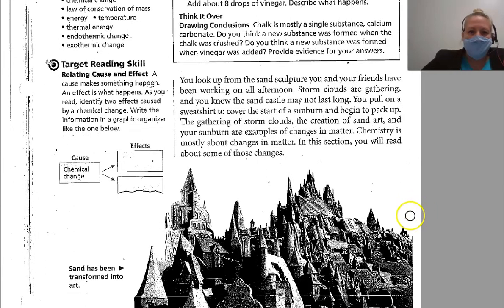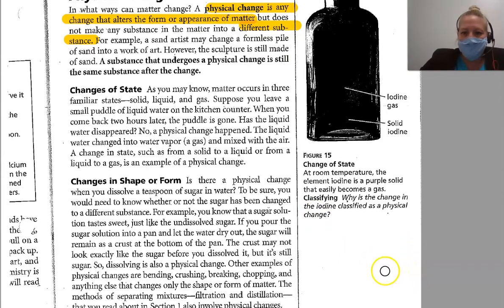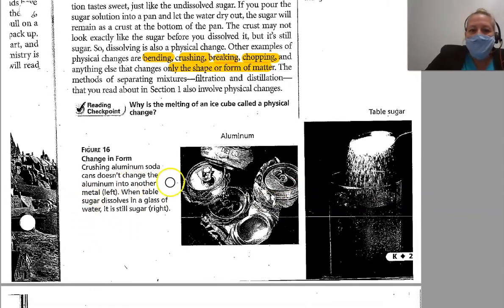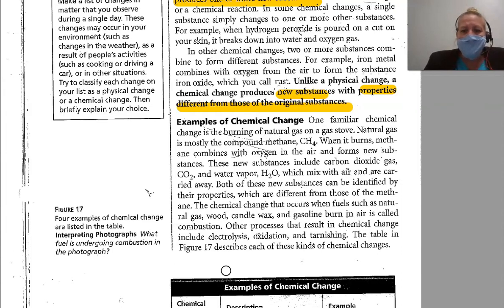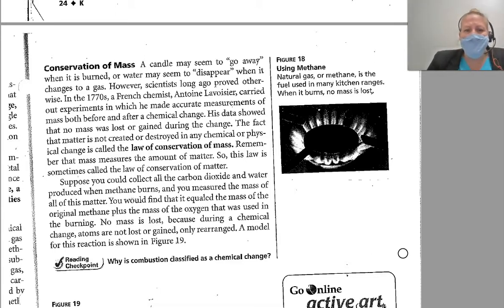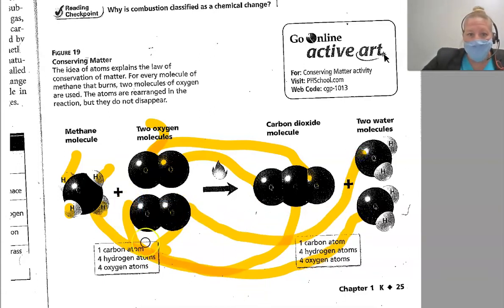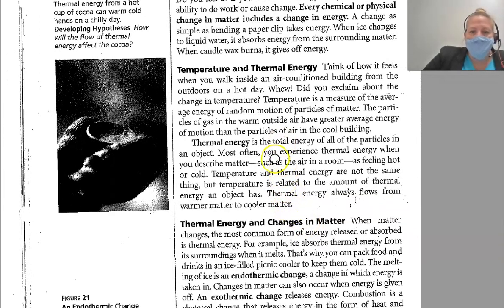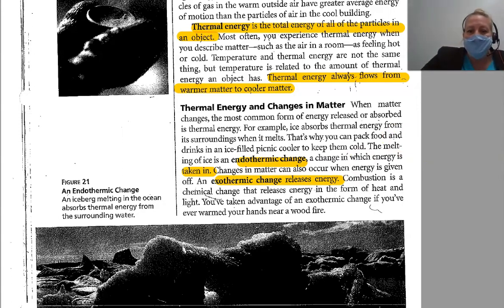3L 1 3 Changes in Matter